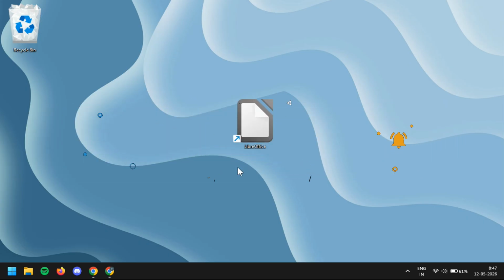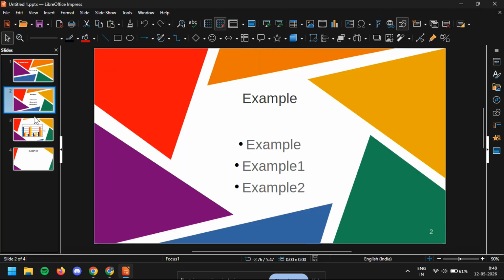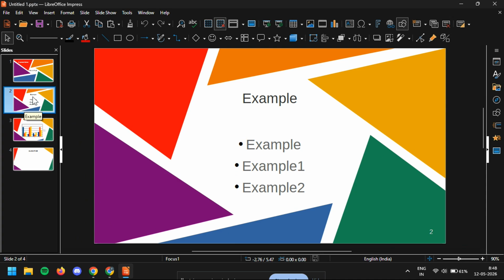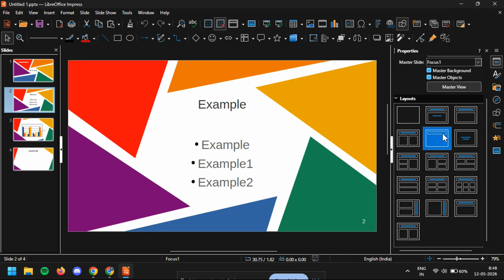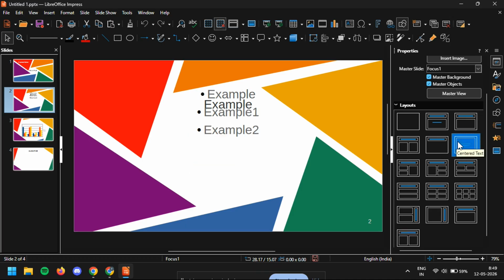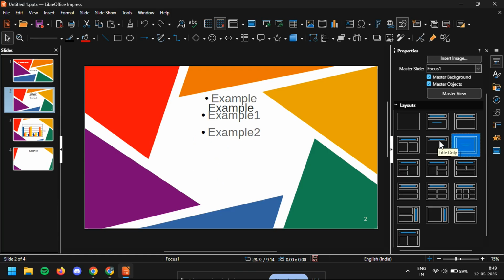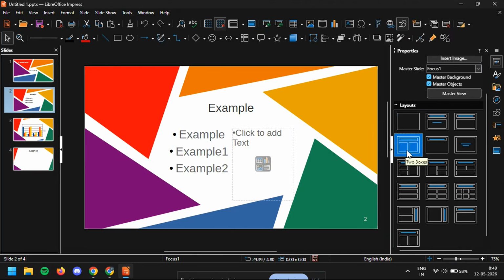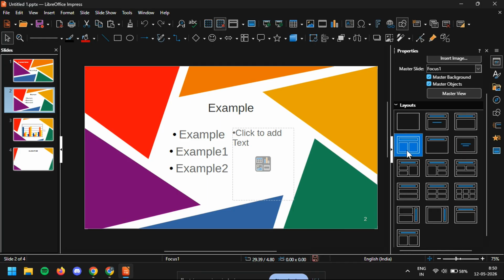How To Change Slide Layout In LibreOffice Impress (Easy Guide)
Learn how to change slide layout in LibreOffice Impress in just a few clicks. This easy tutorial shows how to select a slide, open the Properties sidebar, and apply a new layout instantly.

🕚Timestamps:
0:00 Introduction
0:22 Open LibreOffice Impress And Select Your Presentation
0:46 Choose The Slide You Want To Change
1:05 Open The Properties Sidebar
1:20 Find The Layouts Section
1:36 Click A New Slide Layout
1:58 Tips For Choosing The Right Layout
2:25 Recap And Outro

✍️What You'll Learn In This Video:
• How To Change Slide Layout In LibreOffice Impress
• How To Select The Right Slide Before Editing
• How To Use The Properties Sidebar In Impress
• How To Apply Title Slide, Content, Or Blank Layouts
• How To Customize Slides For Better Presentation Design

💡Pro Tips:
• Use title slides for section openers and blank layouts for custom designs.
• If a layout does not fit, switch to another one instantly from the same panel.
• Keep slide layouts consistent for a cleaner, more professional presentation.
• Select the slide first, or the layout change may apply to the wrong one.